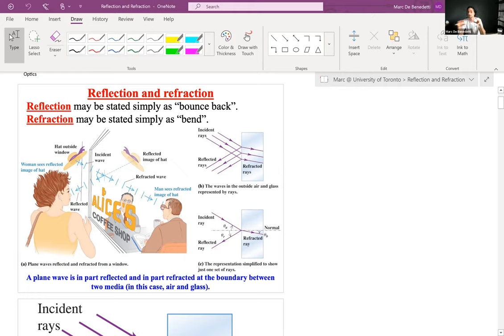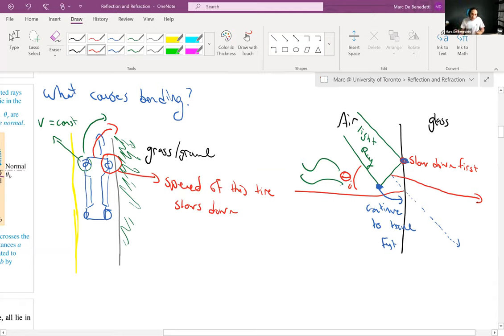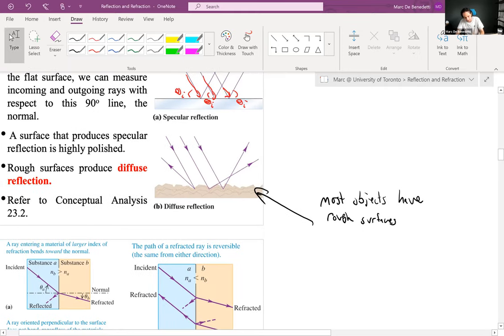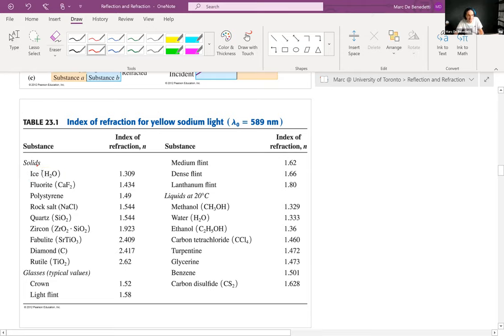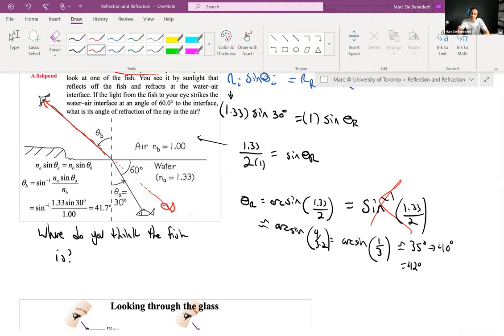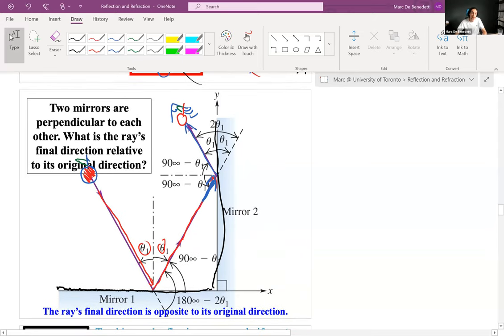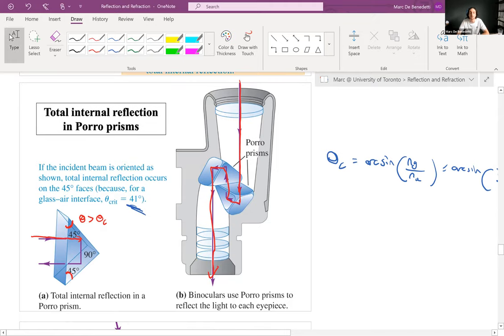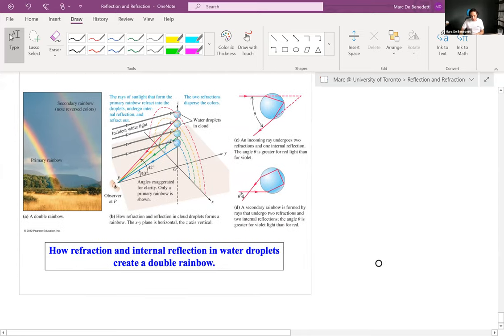Reflection and Refraction - PHY137